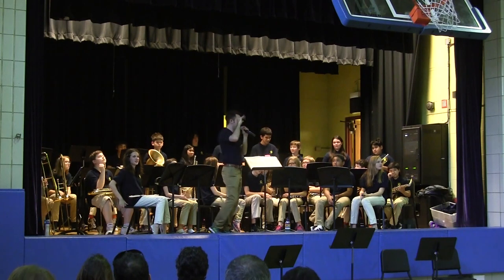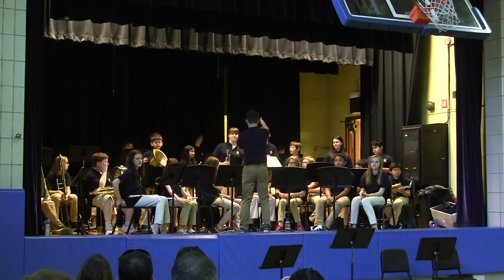2015-06 - John C. Coonley Band Performance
John C. Coonley, Chicago Public School, band end-of-year performance, 10 June 2015.